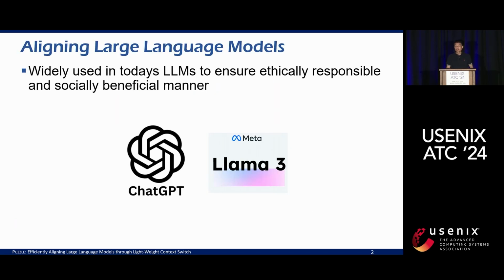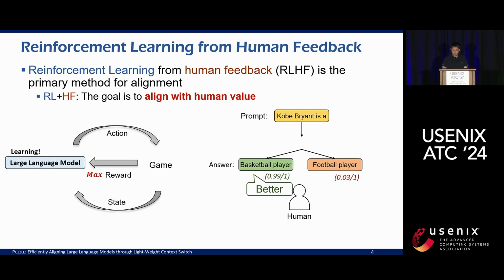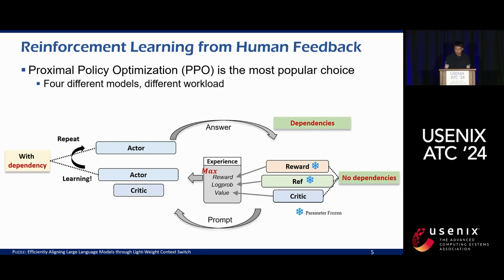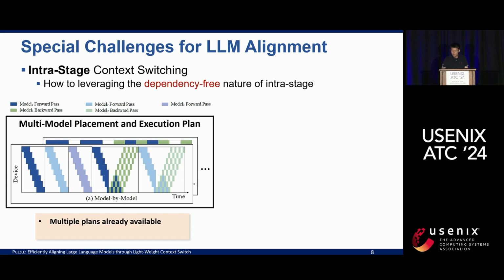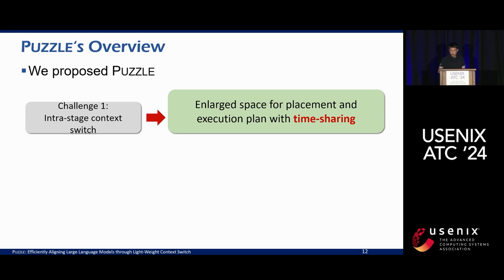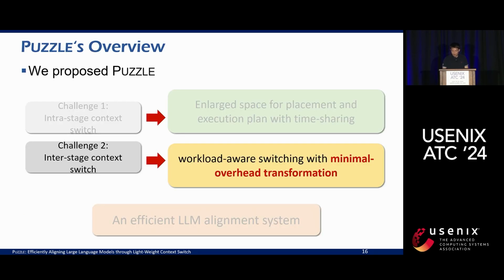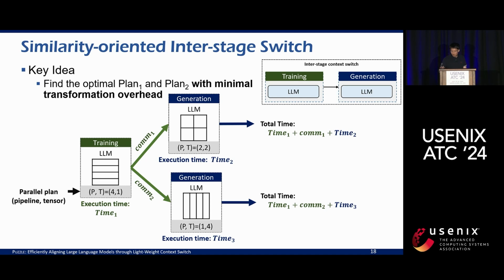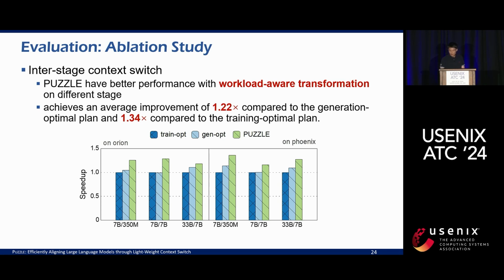USENIX ATC '24 - PUZZLE: Efficiently Aligning Large Language Models through Light-Weight Context...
PUZZLE: Efficiently Aligning Large Language Models through Light-Weight Context Switch

Kinman Lei, Yuyang Jin, Mingshu Zhai, Kezhao Huang, Haoxing Ye, and Jidong Zhai, Tsinghua University

Aligning Large Language Models (LLMs) is currently the primary method to ensure AI systems operate in an ethically responsible and socially beneficial manner. Its paradigm differs significantly from standard pre-training or fine-tuning processes, involving multiple models and workloads (context), and necessitates frequently switching execution, introducing significant overhead, such as parameter updates and data transfer, which poses a critical challenge: efficiently switching between different models and workloads.

To address these challenges, we introduce PUZZLE, an efficient system for LLM alignment. We explore model orchestration as well as light-weight and smooth workload switching in aligning LLMs by considering the similarity between different workloads. Specifically, PUZZLE adopts a two-dimensional approach for efficient switching, focusing on both intra- and inter-stage switching. Within each stage, switching costs are minimized by exploring model affinities and overlapping computation via time-sharing. Furthermore, a similarity-oriented strategy is employed to find the optimal inter-stage switch plan with the minimum communication cost. We evaluate PUZZLE on various clusters with up to 32 GPUs. Results show that PUZZLE achieves up to 2.12× speedup compared with the state-of-the-art RLHF training system DeepSpeed-Chat.